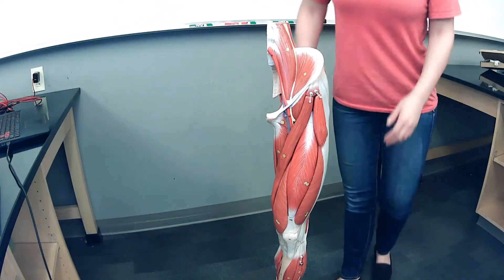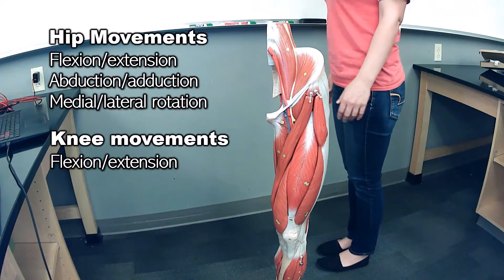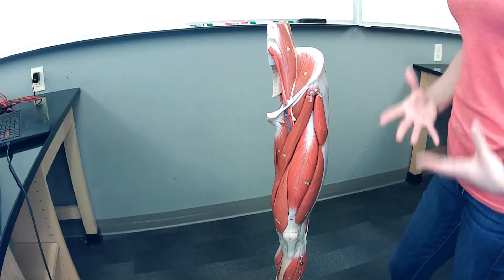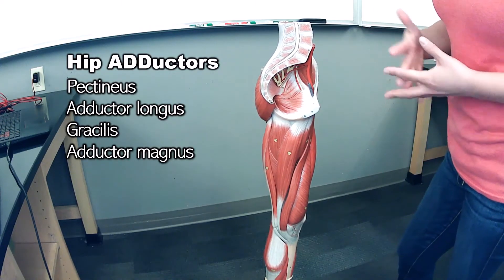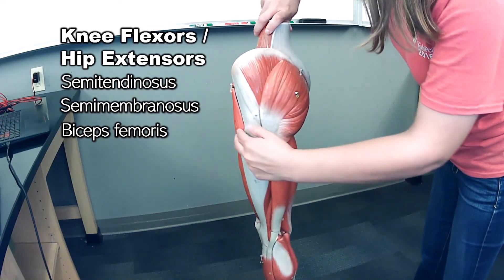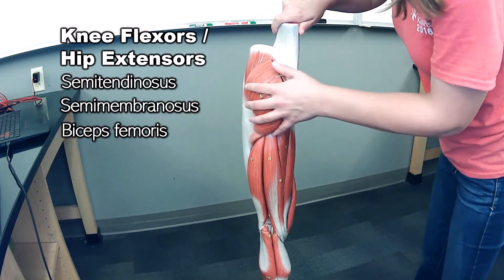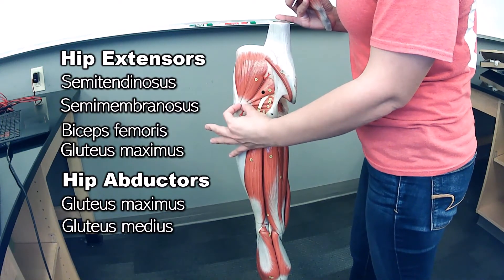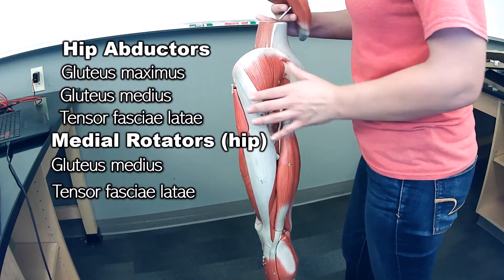Hip and Knee Muscles (labeled and with actions)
This video explains all of the muscles of the thigh and hip, including the gluteal, hamstring, quadratus femoris and adductor groups. The actions of each muscle and at each joint are explained! The muscles are grouped by both action and location!!

To see more of my muscle videos (including a different version of this video which only reviews the names of each muscle) check out my full muscle playlist